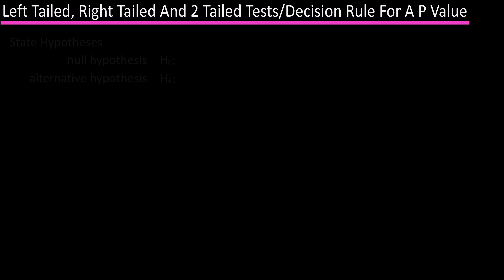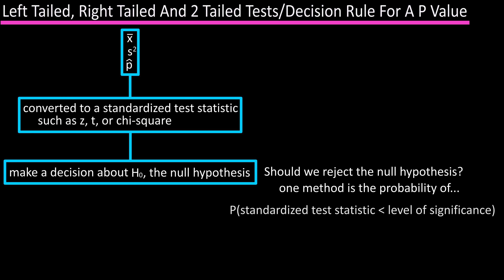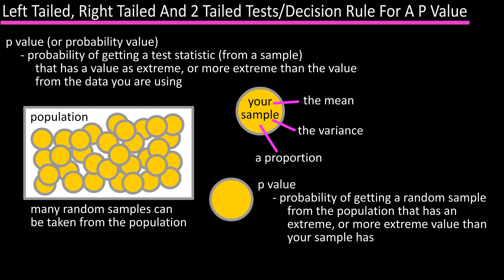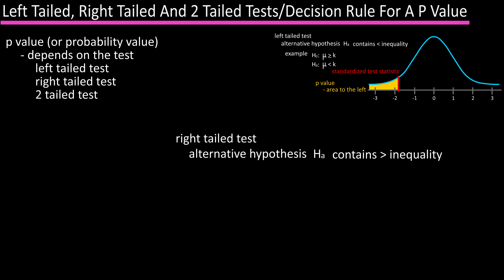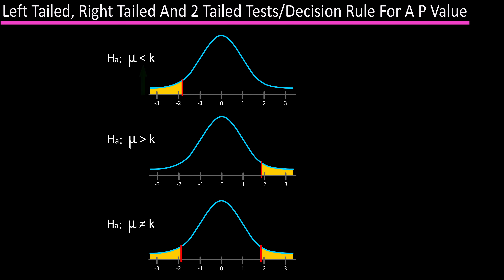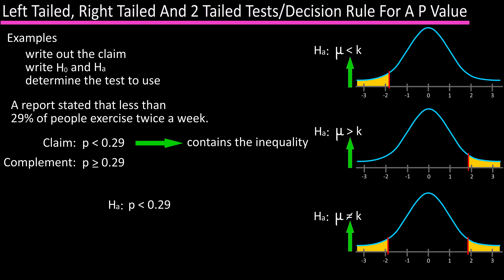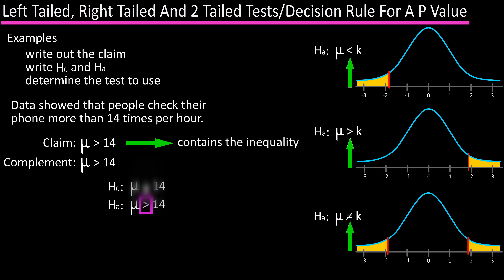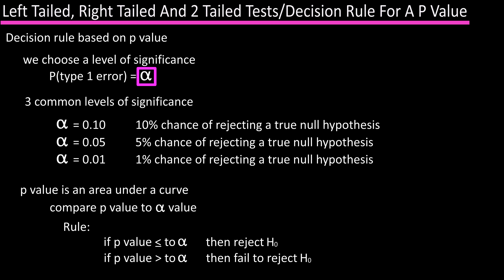One Tailed And Two Tailed Hypothesis Tests - P Value Hypothesis Testing Explained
In this video we discuss one tailed, two tailed hypothesis tests and we also cover p values for hypothesis testing.  We discuss when to use one and two tailed tests, and the decision rule for p values.

Transcript/notes (partial)

In hypothesis testing, after stating the null and alternative hypotheses and choosing a level of significance, next you would obtain a random sample from the population and calculate a sample statistic, which is called the test statistic, such as the mean, x bar, the variance, s squared, or the proportion, p hat, in relation to the parameter in the null hypothesis, such as mew, sigma squared, or p.

This sample statistic, or test statistic is then converted to a standardized test statistic, such as z, t, or chi square.  And the standardized test statistic is then used to make the decision about the null hypothesis.

In determining if we should reject the null hypothesis, one of the methods is to look at the probability of getting a standardized test statistic that is less than the level of significance, and this is where a P-value comes in.

A p-value or probability value of a hypothesis test is the probability of getting a test statistic, such as x bar, s squared or p hat, from a sample, that’s value is as extreme or more extreme than the one determined from the sample data you are using.  Lets look at a visual of this.

So, lets say this box represents a population.  And you pull a random sample from this population, and from your sample, you calculate the mean,  or the variance or a proportion.  In this box, or population, there are an infinitesimal number of random samples that can be pulled.  The p value is the probability of getting a sample from this population, that has an extreme, or more extreme value that the one you got from your sample, and this value can be the mean, the variance or a proportion.

The p value depends on the test, and there are 3 hypothesis tests, a left tailed test, a right tailed test, and a 2 tailed test.

For a left tailed test, h sub a, the alternative hypothesis contains the less than inequality, so we could have for h sub 0, mew greater than or = to k, where k represents a claim value, and h sub a would be mew less than k.  On a graph this looks like this, where the red line represents the standardized test statistic, and the area to the left of the line is the p value.

A right tailed test is basically the opposite of a left tailed test, where the alternative hypothesis contains the greater than inequality.  For instance, for h sub 0 mew is less than or equal to k, and h sub a is mew greater than k.  The graph looks like this, again the red line represents the standardized test statistic, and the area to the right of the line is the p value.

And for a two tailed test, the alternative hypothesis contains the does not = sign.  For instance, for h sub 0 mew is equal to k, and h sub a is mew does not = k.  The graph looks like this, the red lines represent the standardized test statistics, and the area outside of the lines is the p value.  In this case, each of these areas outside of the lines would be = to one half of the p value.

It is important to remember, if the alternative hypothesis has less than inequality, it’s a left tailed test, if it has a greater than inequality, it’s a right tailed test, and if it has a does not equal sign, it’s a 2 tailed test.  And you can also look at the inequalities as arrowheads, pointing to the direction of the test needed.

For each of these, we are going to write the claim out mathematically, then write out the null and alternative hypotheses, then determine the appropriate test to use.

Example 1.  A recent report stated that less than 29% of people exercise twice a week.  So, the claim is that the proportion, p, is less than 0.29.  We know that the alternative hypothesis contains the inequality, so, h sub a is p less than 0.29, and the complement of that is p is greater than or equal to 0.29, and that is our null hypothesis, with the equality in the statement.
Since we have a less than inequality in the alternative hypothesis, this will require a left tailed test.

Lets say that research firm released data that stated that people check their phones  more than 14 times an hour.  So, the claim is that mew, the population mean is greater than 14. We know that the alternative hypothesis contains the inequality, so, h sub a is mew greater than 14, and the complement of that is mew is less than or equal to 0.29, and that is our null hypothesis, with the equality in the statement.
Since we have a greater than inequality in the alternative hypothesis, this will require a right tailed test.

Timestamps
0:00 What Is A Sample Test Statistic?
0:40 What Is A P Value?
1:36 What Is A Left, Right Or 2 Tailed Hypothesis Test?
3:16 Example Problem Of Which Test To Perform
4:34 What Is The Decision Rule For A P Value?